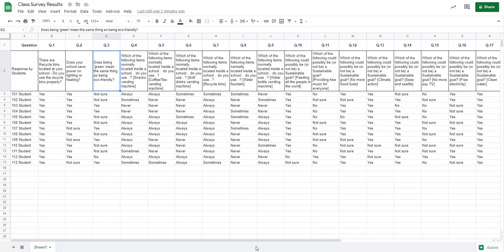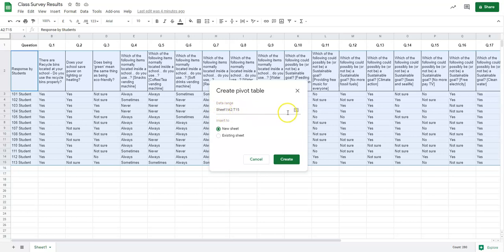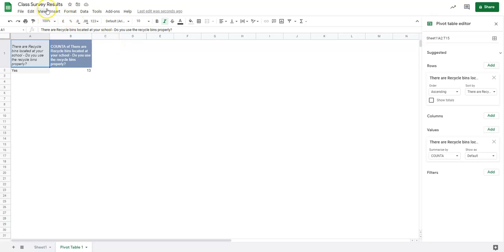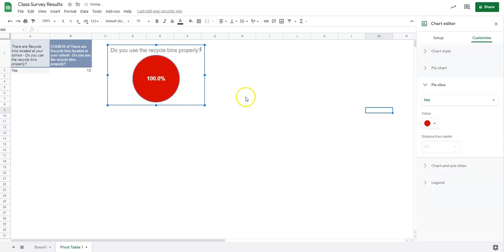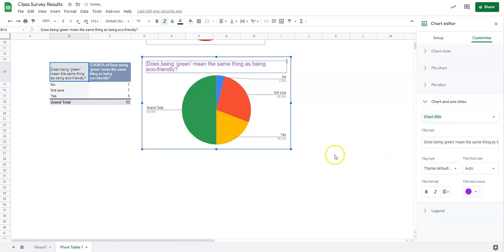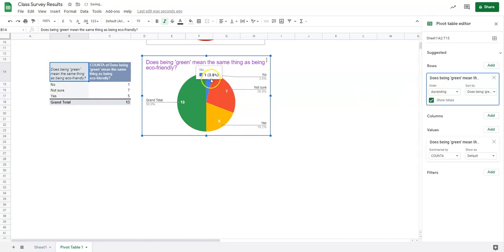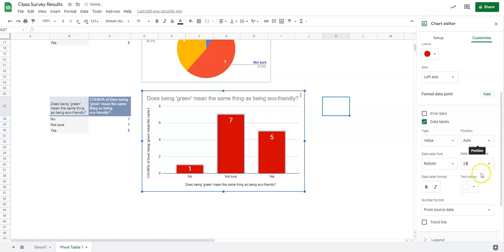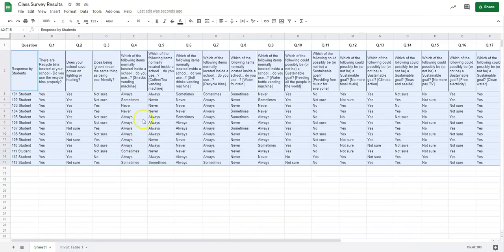PIVOT Table in Google Sheets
Showing my students (1st year high school) how to create a pivot table and eventually a pie chart or bar chart from the Class Survey for our eTwinning project.
The Survey is part of the Sustainable School topic in the Breaking Boundaries project for the eTwinning partnership with two other schools. One in the Netherlands and the other in the same region in Italy.
The students from all 3 schools have been working on 3 main topics of which the Sustainable School is the 3rd topic and perhaps the most complex.
However we teachers are confident that our students will do a remarkable job in their final presentations and will also make their schools proud.